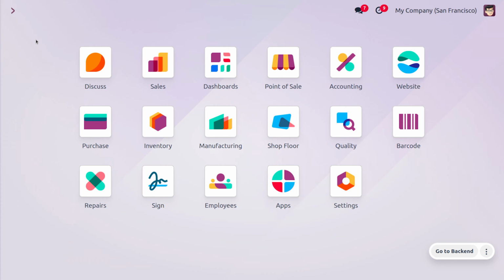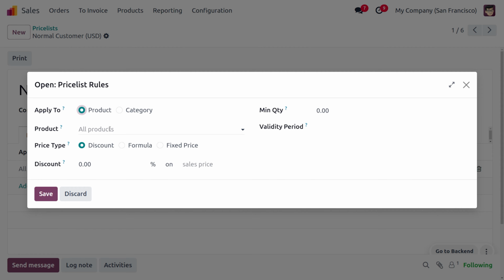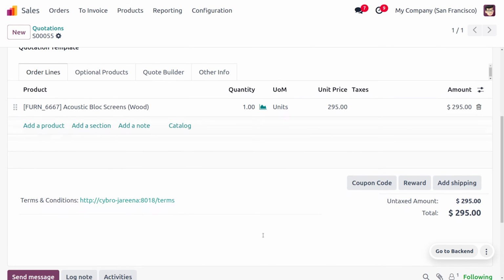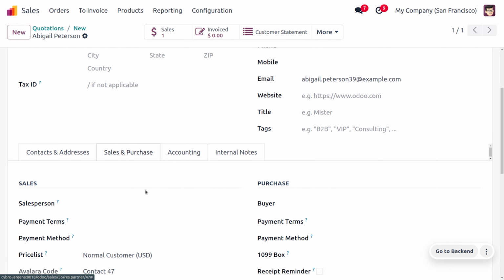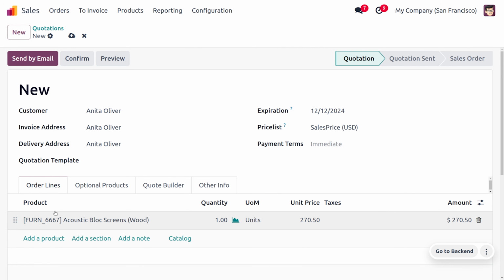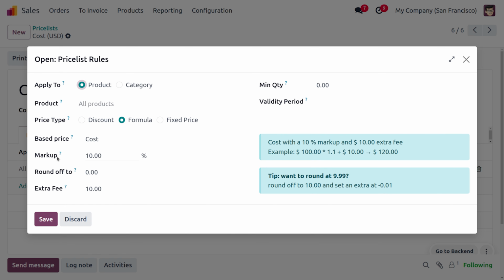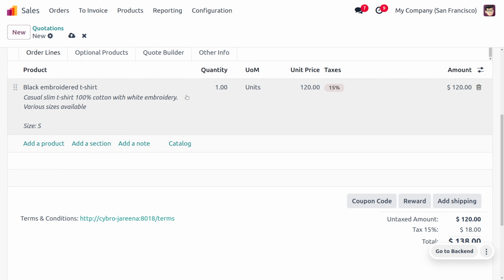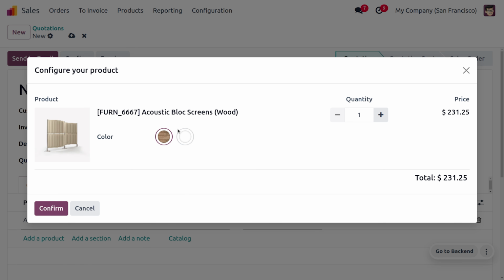How to Manage Pricelist in Odoo 18 Sales | Configure Pricelist in Odoo 18 | Odoo 18 New Features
What is a Pricelist?

A pricelist in Odoo is a set of rules that determine the selling price of products for specific customers or customer groups. It allows you to:

- Set base prices: Define the default selling price for each product.

- Apply discounts: Implement fixed discounts, percentage discounts, or discounts based on quantities.

- Create price rules: Establish complex pricing strategies using formulas and conditions.

- Assign pricelists to customers: Specify which pricelist applies to each customer or customer group.

Key Features of Pricelists in Odoo 18:

- User-friendly interface: Easily create, edit, and manage pricelists.

- Flexible pricing options: Define various pricing strategies to cater to different customer segments.

- Automated price calculations: The system automatically calculates prices based on the applied rules.

- Integration with sales orders and quotations: Pricelists are seamlessly integrated into sales documents.

- Real-time updates: Changes made to pricelists are reflected immediately in sales documents.